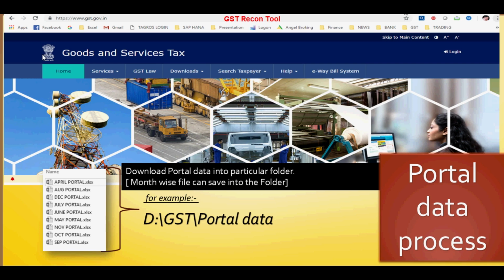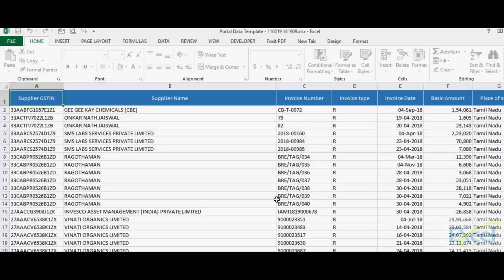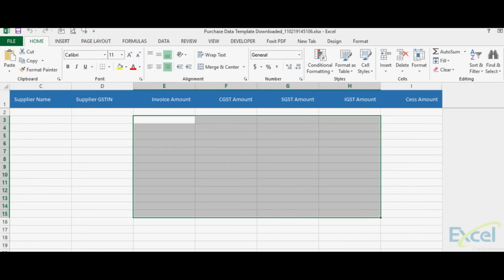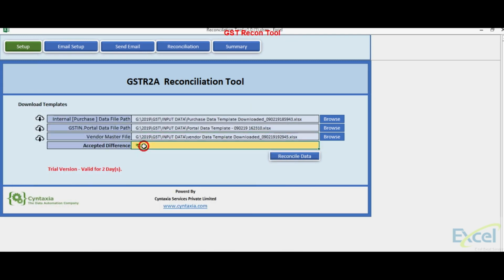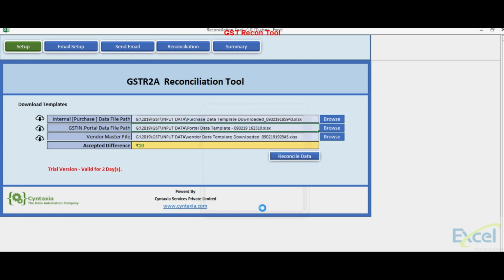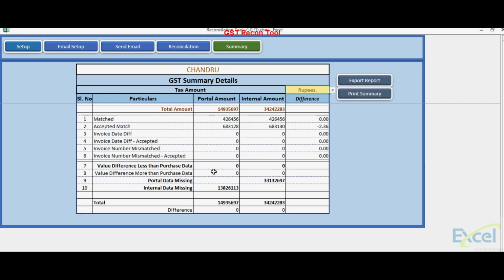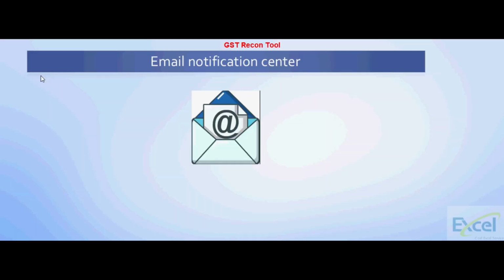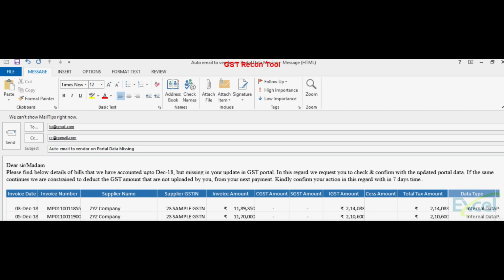Gstr 2A Reconciliation With Excel In 10 Minutes Very Easy,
GSTR 2a reconciliation with Excel, very user-friendly Tool. Easy way to reconcile data, Select portal data and Purchase data in excel file and hit a button reconciliation is done. This tool will take off more than 75000 rows (Bills ) to Reconciled.
                 Intelligent Reporting & Easy Data Ingestion.

1. How many maximum rows of invoices it would do matching?
                 ANS:- It can work on 100k rows
 2. Can it use to Do Reco for Multiple GSTNs?
               ANS:-It will work for one PAN Number based. Under One PAN, have multiple GSN Numbers can do reconciled.
3. Does Reco even if variation in Invoices No?
     ANS:-  We have programmed a "Robust program" to clean the invoice number to match invoices in both data.
 4. Is license fee one time or Renew every year?
         ANS:- One-time license cost only.  No Annual Subscription Fees.
                      5. How do you support if any issues or the Reco doesn’t work as intended ?.
           ANS: We use Team Viewer for any support.

2A GST
GSTR 2A